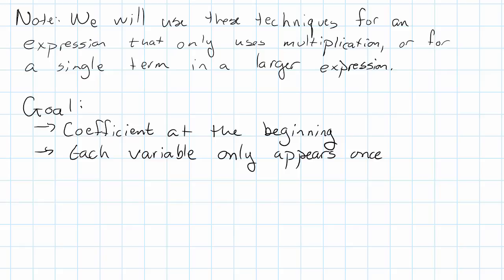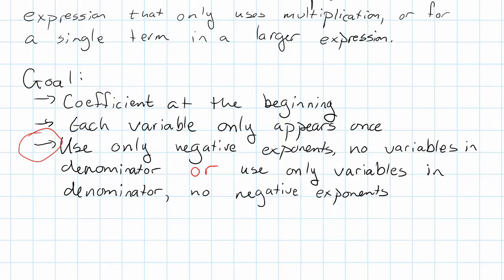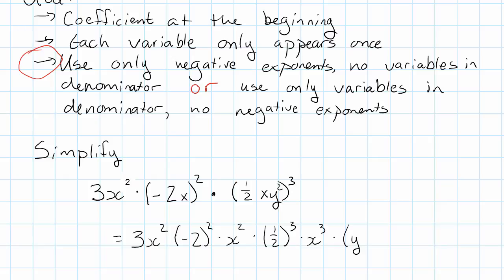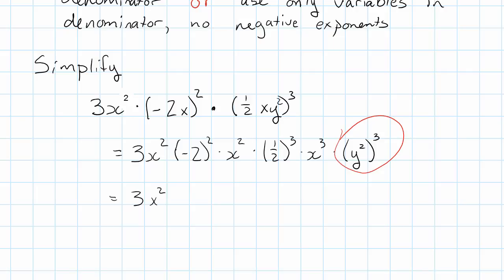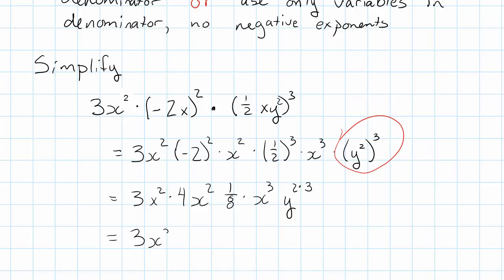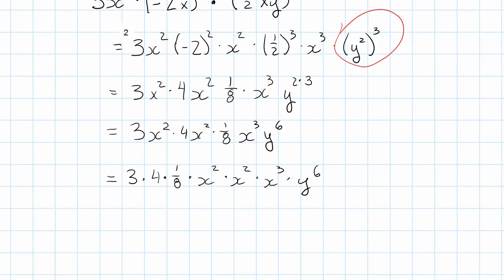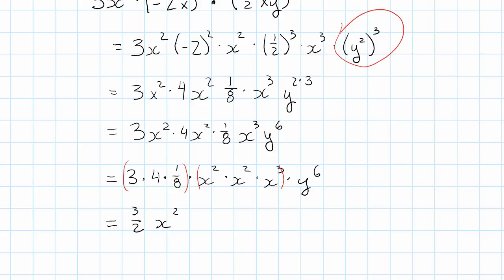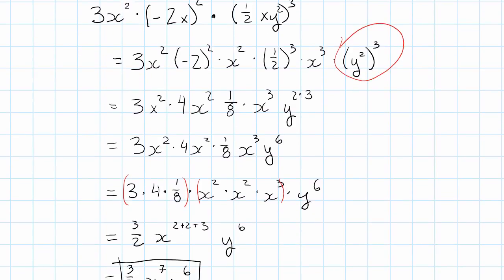2.3.9 - Simplifying Expressions with Exponents